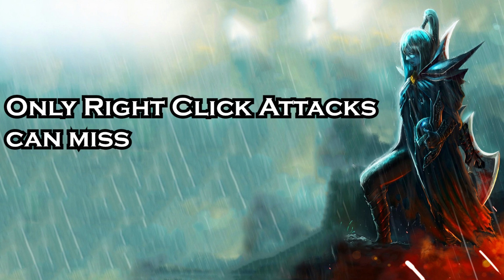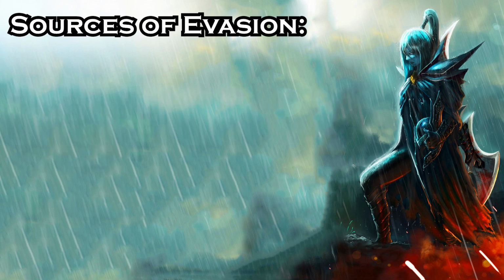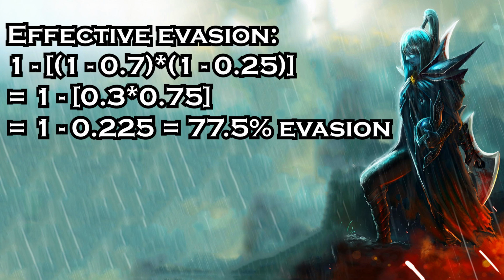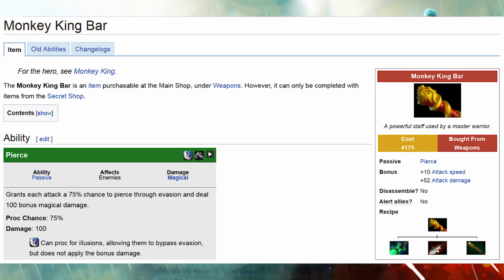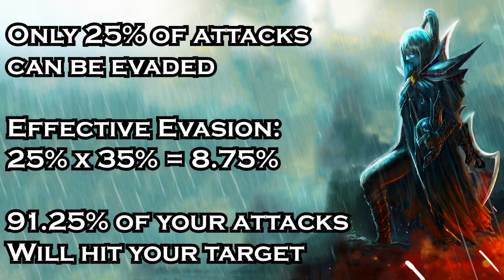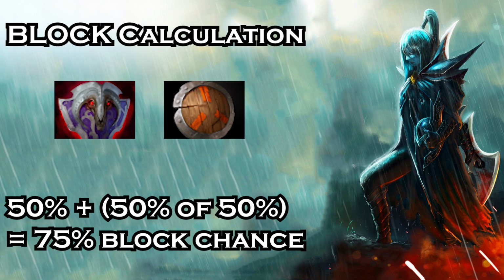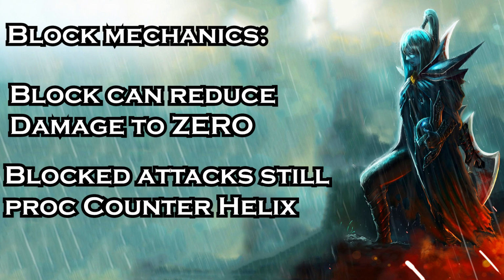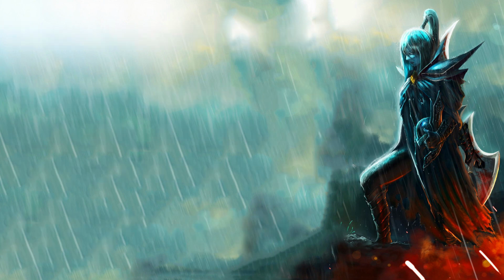Advanced guide to Evasion and Block and Accuracy [Dota 2]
An advanced guide for Dota 2 that covers how evasion, accuracy and damage block works.